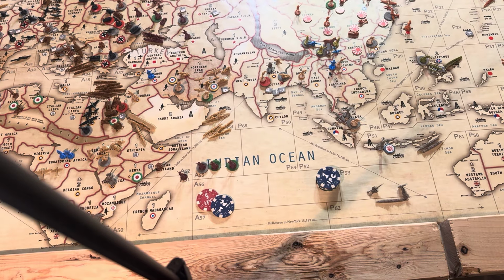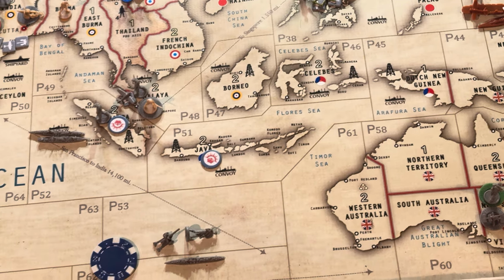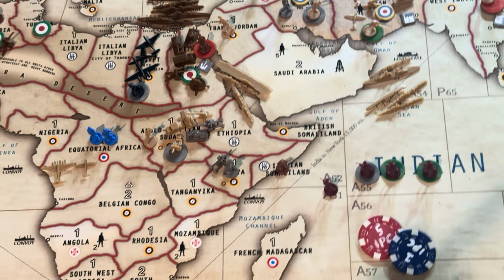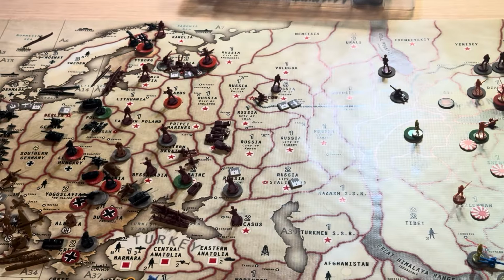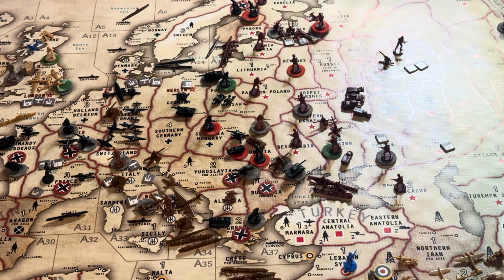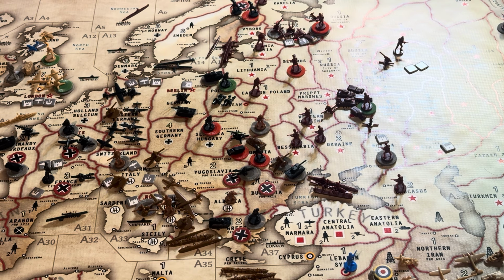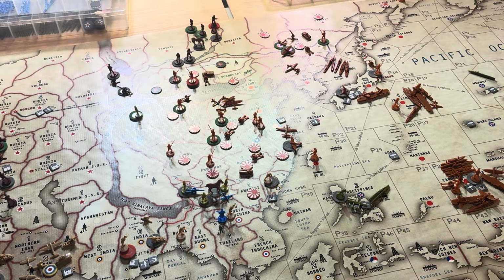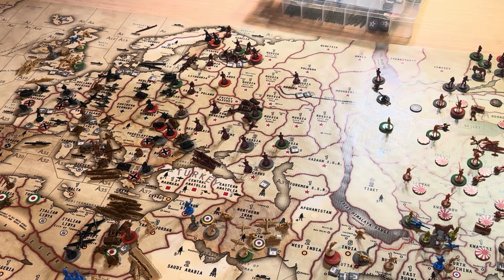Operation Wishbone Turn 2 Commonwealth, France, USSR